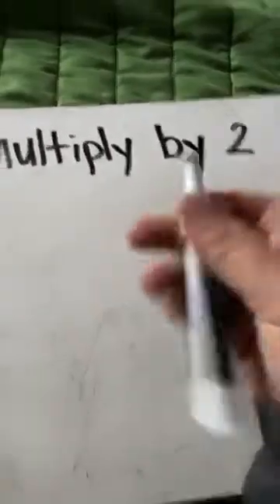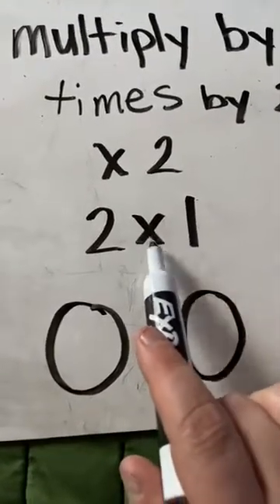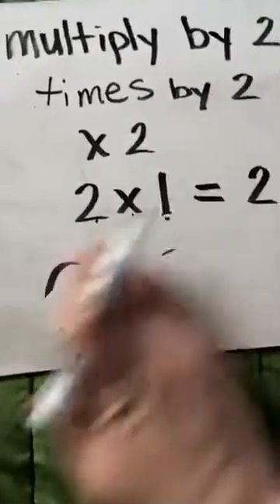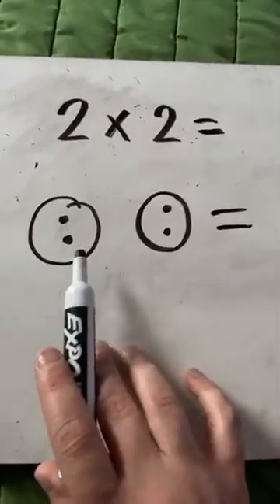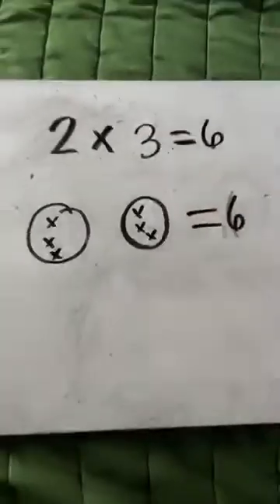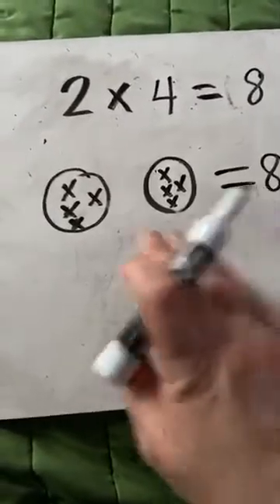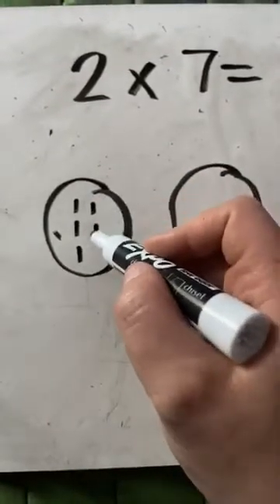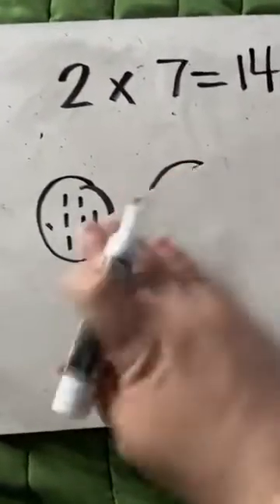2nd grade math multiplying by 2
We will discuss multiplying by 2.